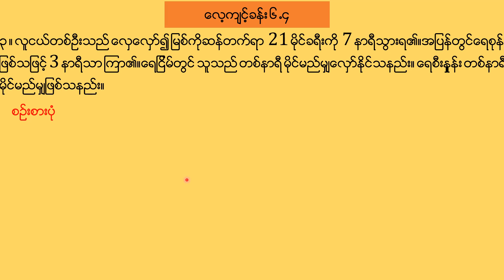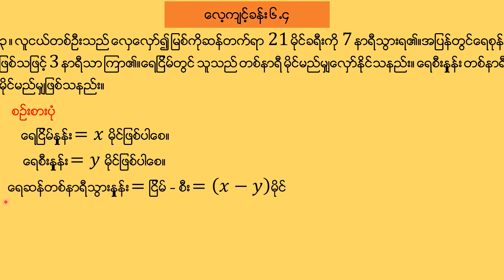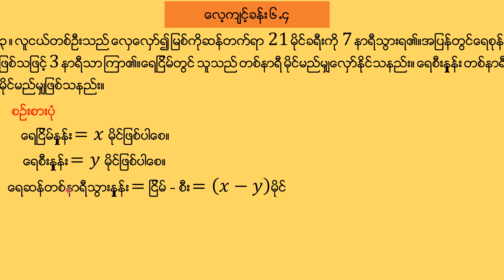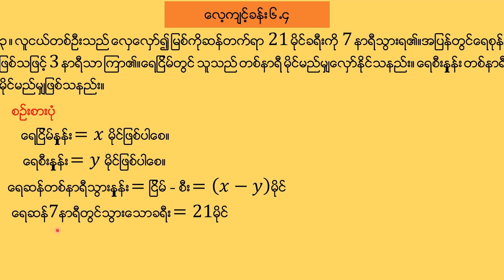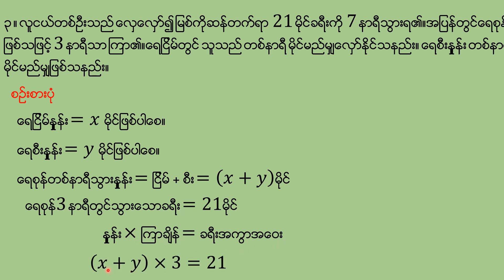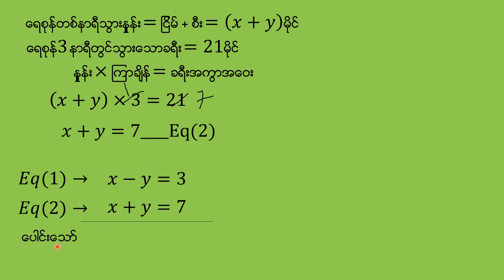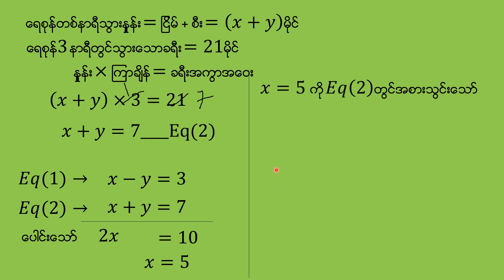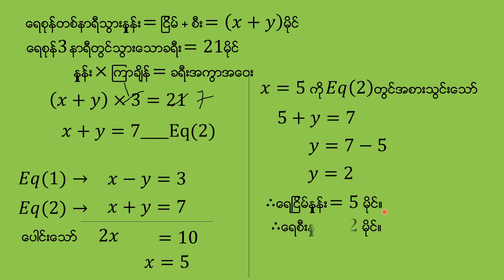Grade(9) mathematics (1) chapter 6,part(33)